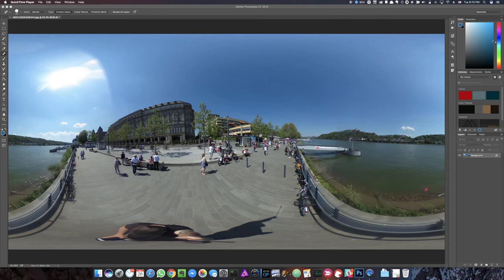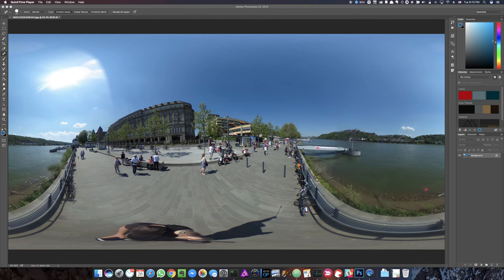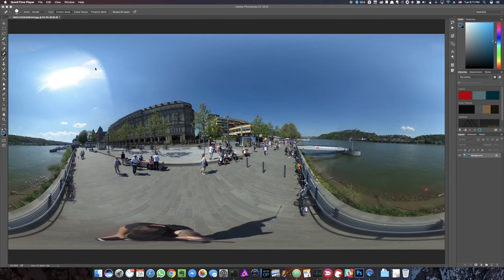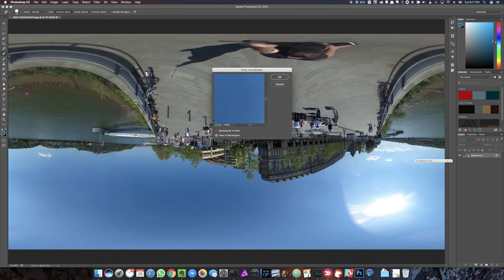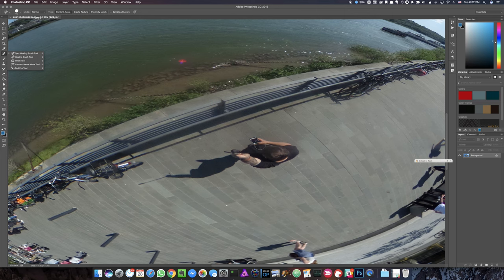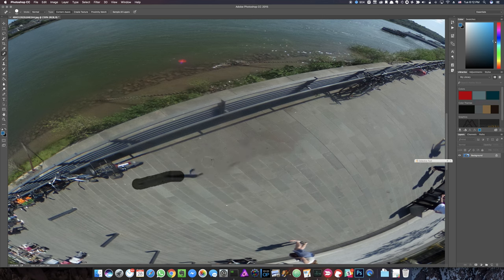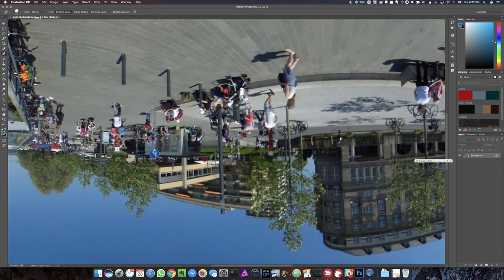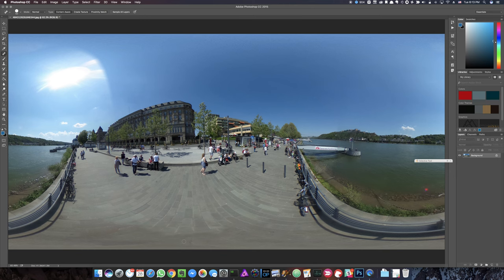Removing Tripods and Yourself from Ricoh Theta Photospheres with Photoshop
Simple five step process to remove yourself from Photospheres with Photoshop.